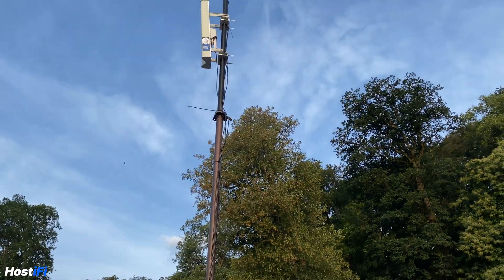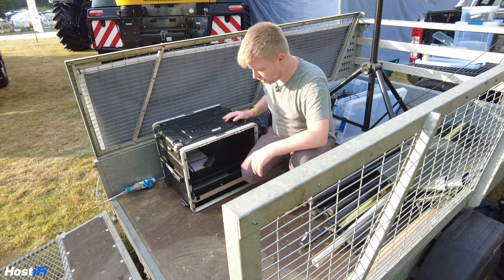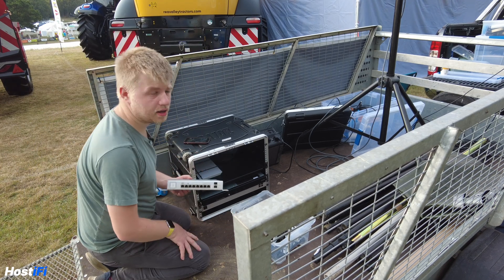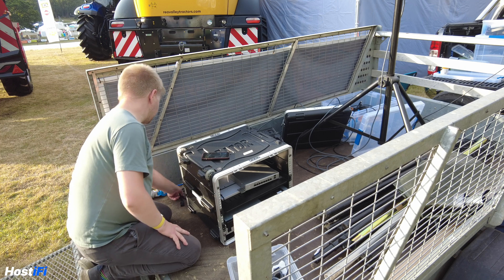Large Outdoor WiFi Project! Powered with HostiFi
Join me as we look at a WiFi project, using UXG Pro, UAP AC Mesh APs, LiteAP GPS and NanoStation AC units. Everything was connected back to HostiFi powered UniFi and UISP servers.